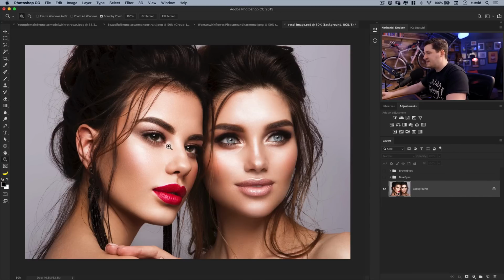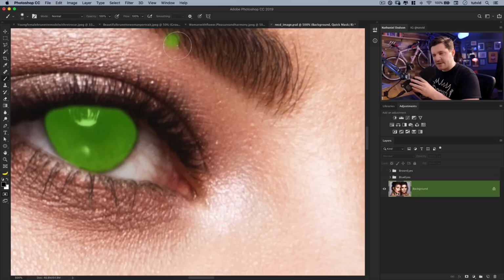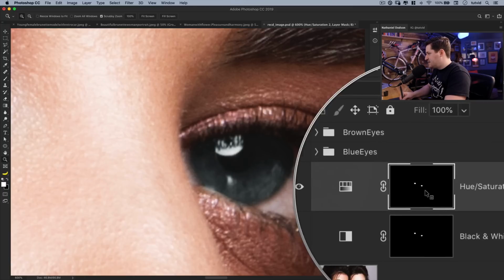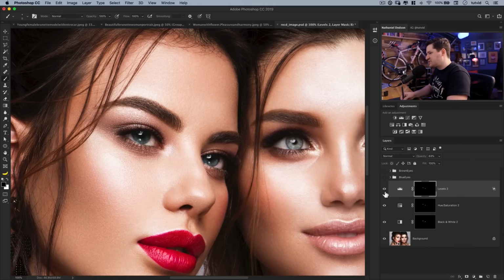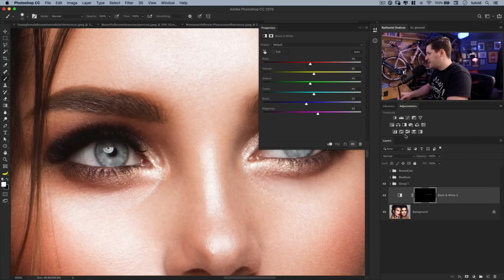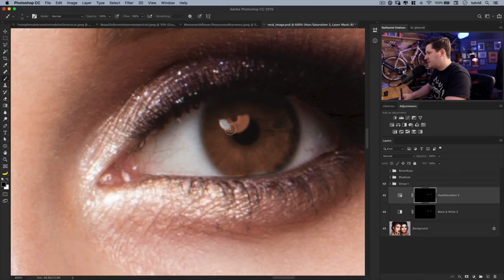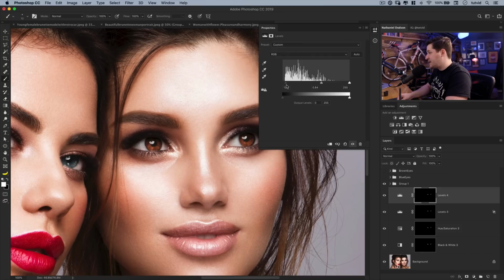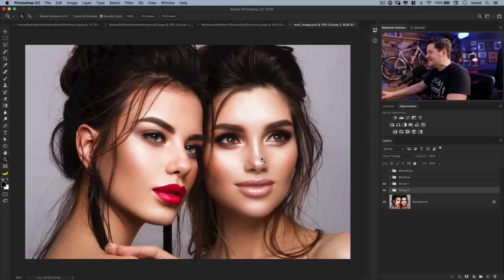CHANGE EYE COLOR in Photoshop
Learn how to change eye color in Photoshop in this tutorial! It is easy to change eye color in Photoshop with a few adjustment layers and a mask or two. Let’s get started learning how to change eye color Photoshop!